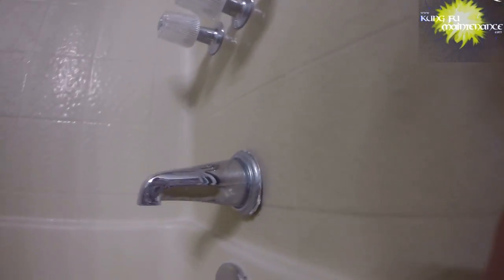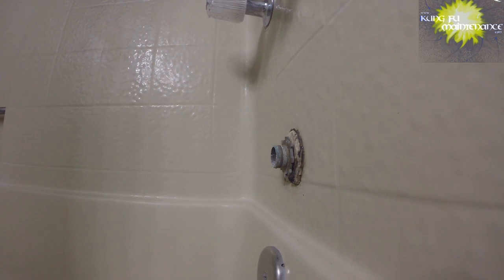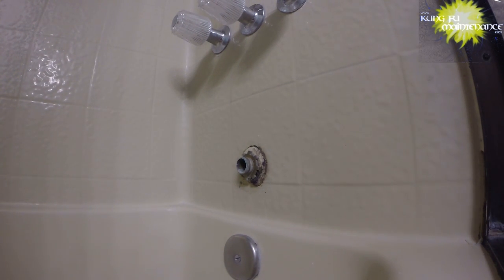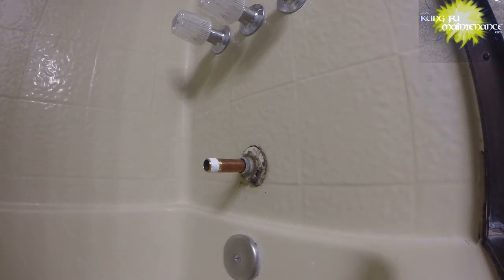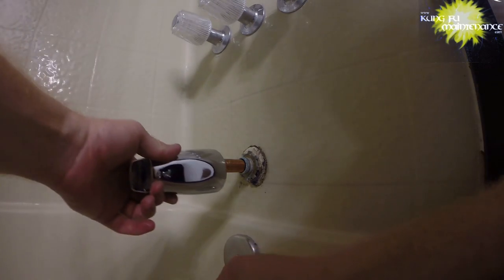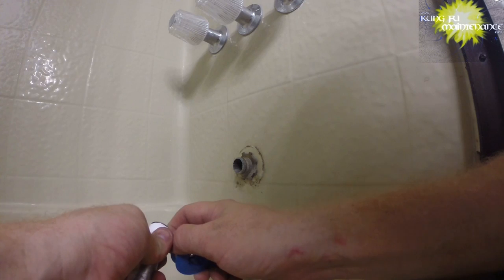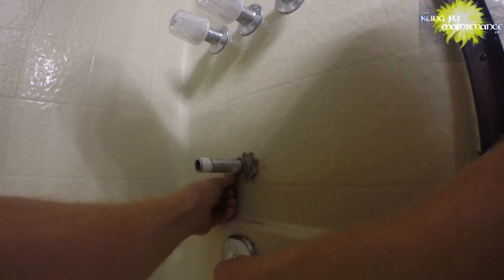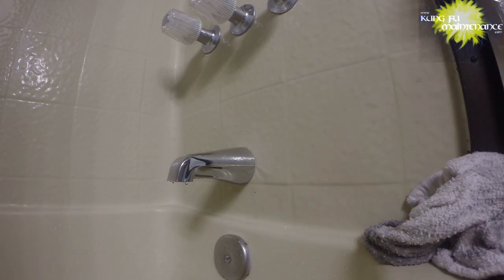Tub Spout Gap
Tub Spout Gap Kung Fu Maintenance shows how to get rid of tub spout gaps.
Watco Push Pull Nufit Tub Drain
Price Pfister Ceramic DIsc Cartridge
Nice Channel Locks Set
Nice Adjustable Wrench
Nice Ratchet Set Standard And Deep Sockets
Plumbers Sockets Set
Terry Cloth Towel Rags